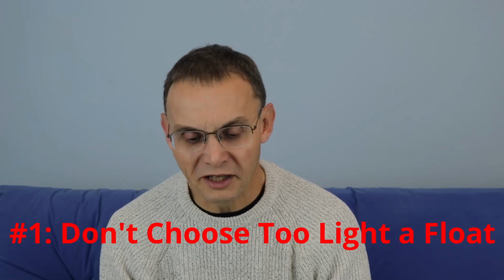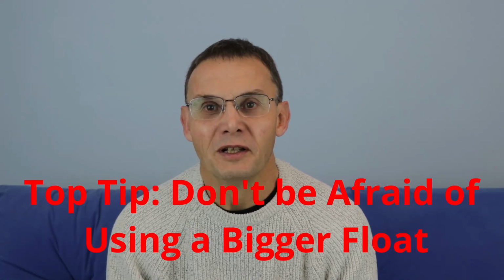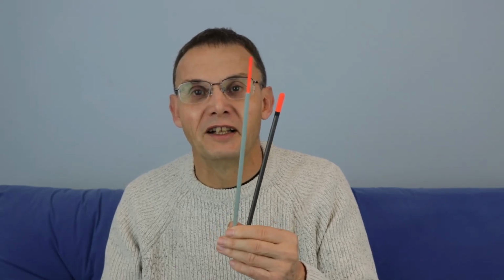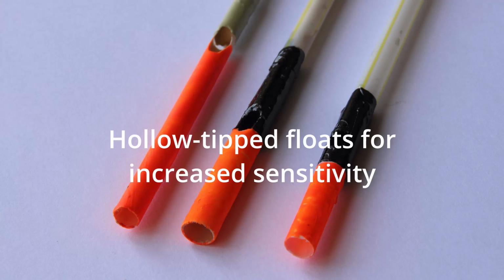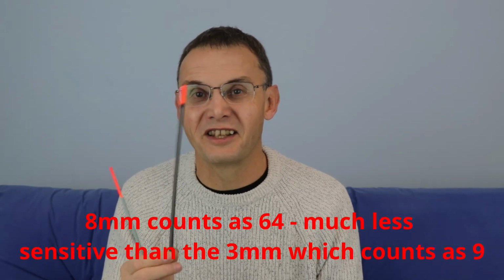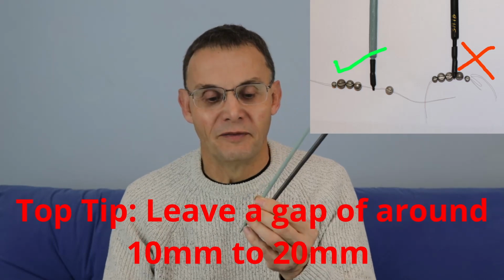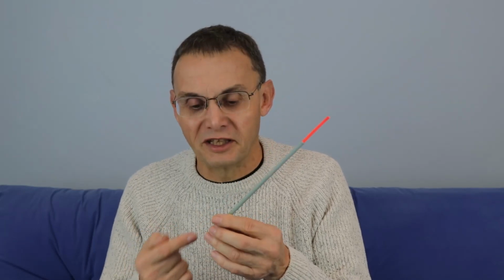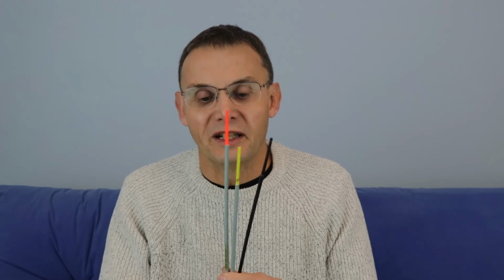How to Avoid Five Basic Mistakes in Waggler Fishing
I identify five basic mistakes that beginners (and some more experienced anglers) make when waggler fishing.
#1: Don't Choose too light a float.
#2: Use a float with appropriate sensitivity
#3: Leave a small space (10 to 20mm) between lock shot.
#4: Choose a float of the most suitable length.
#5: Pick the reel line you use with care.